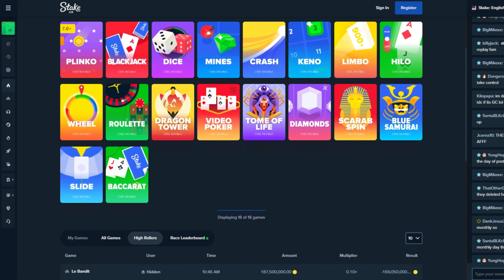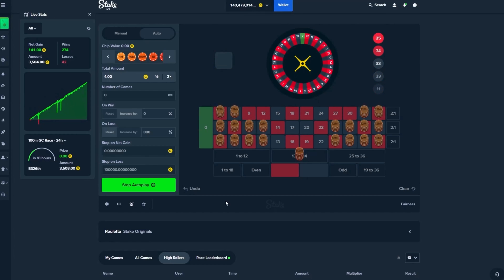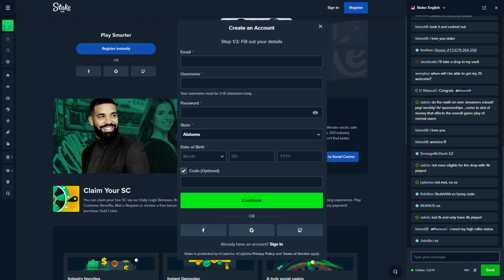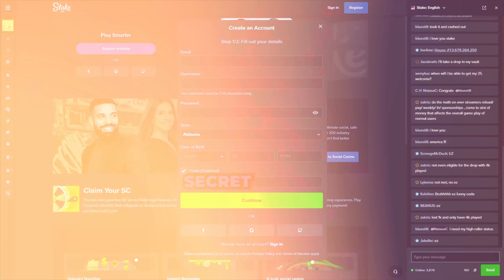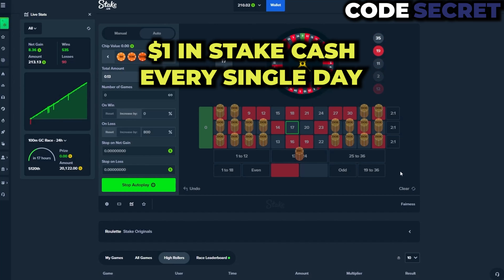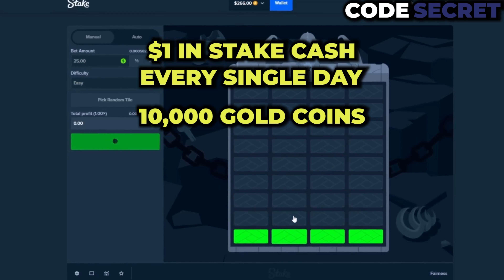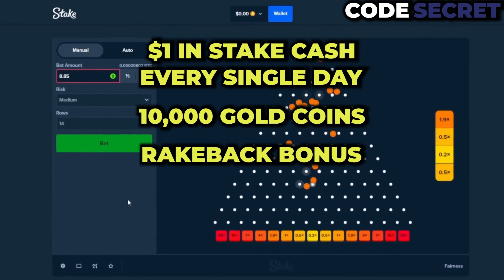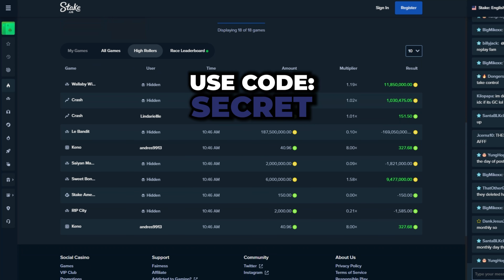Stake US Bonus Code – USE CODE ‘SECRET’ TO CLAIM FREE MONEY ON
Stake Bonus Code – SECRET

STAKE US

In this video, I'll be sharing the Stake US code on how to claim free money on your Stake US account.

Stake us code 2024 / stake us bonus code 2024 / stake us